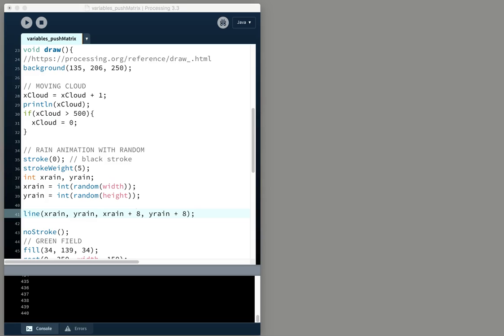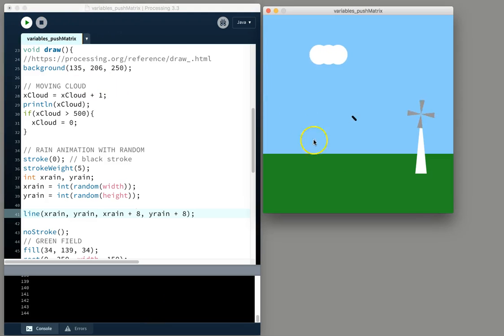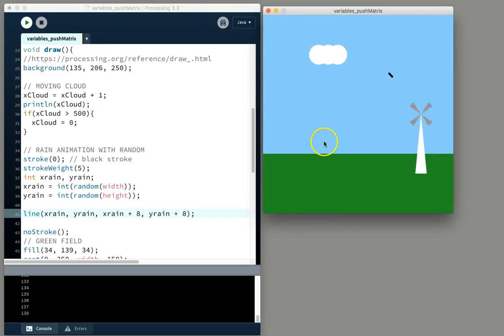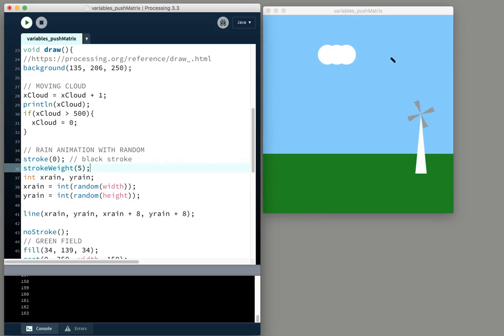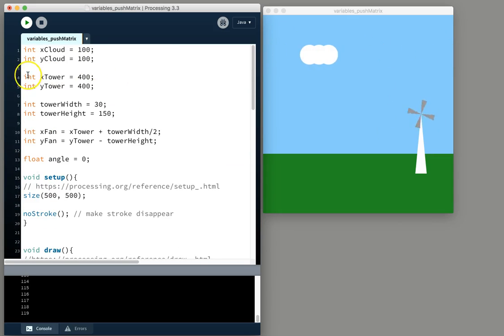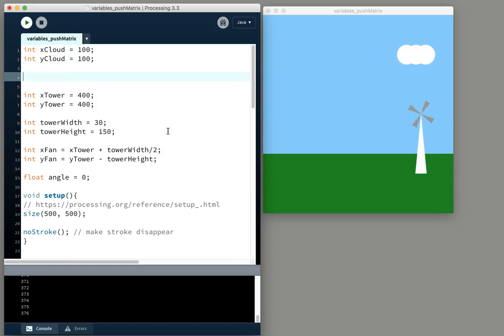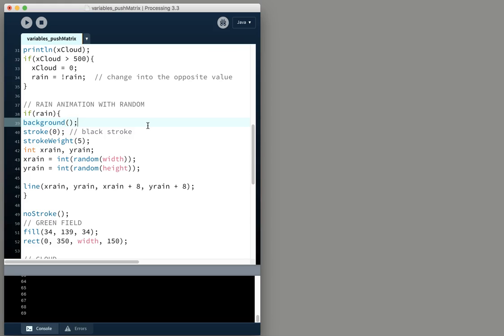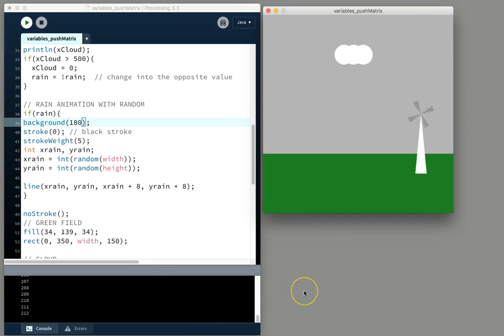if implementation - cloud rain repeat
Using if-condition and a boolean variable, we modify our program so that it will be more interesting.